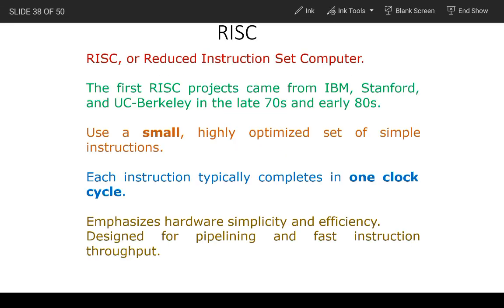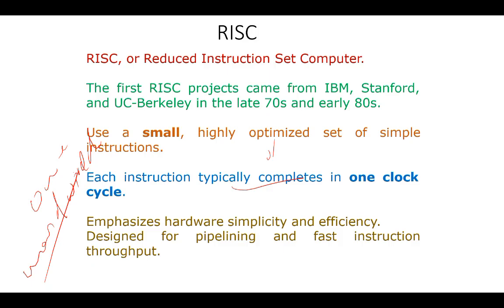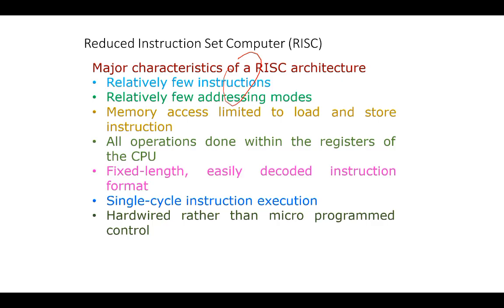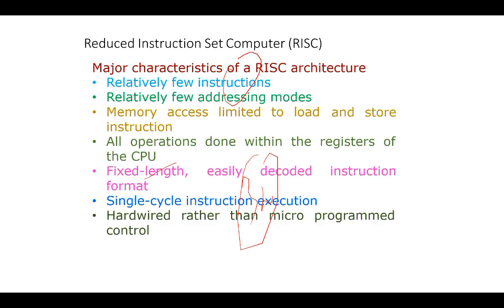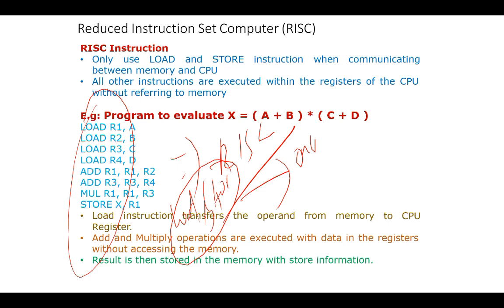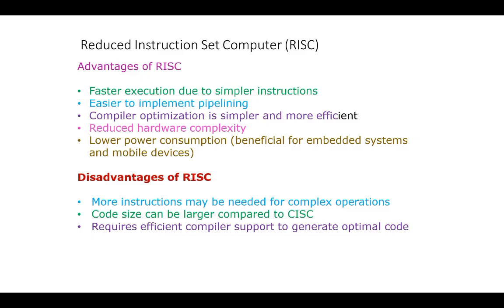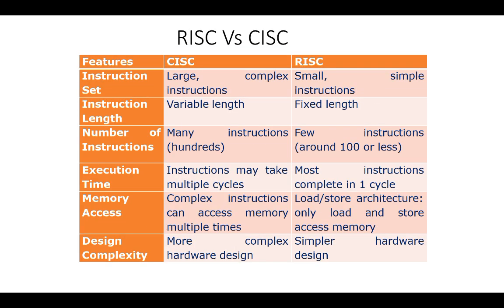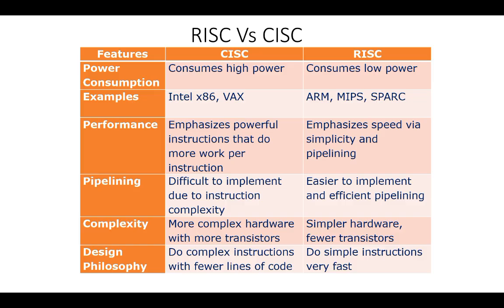COMP 7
RISC & CISC